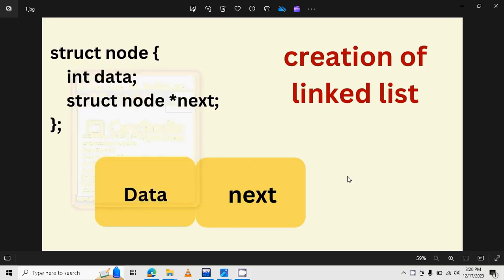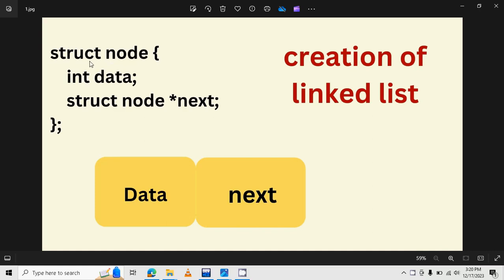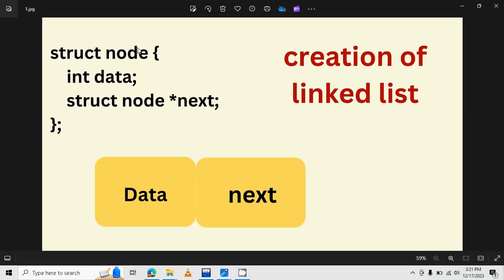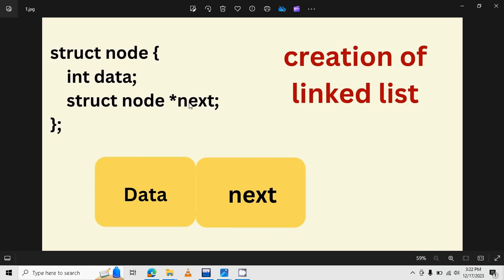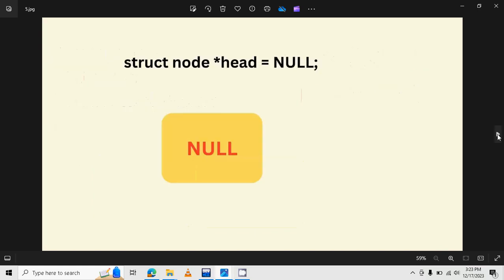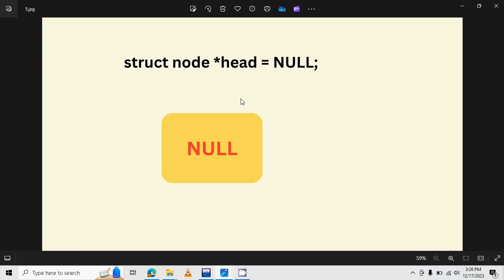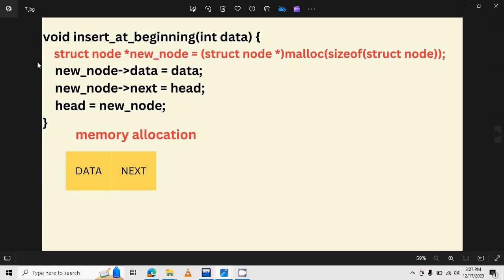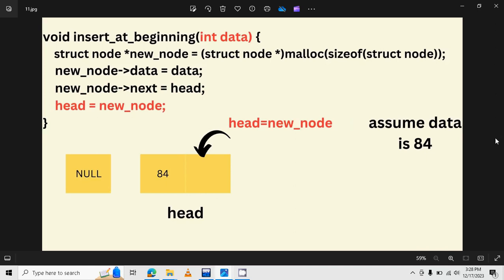singly linked list insert at beginning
Linked list short explanation links

other explanation part video